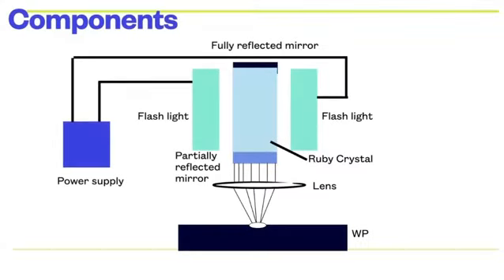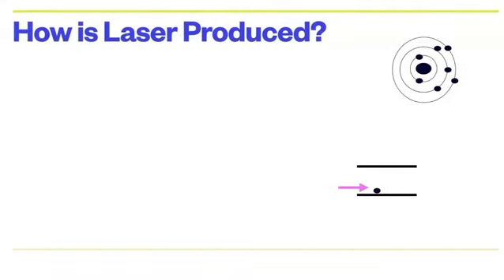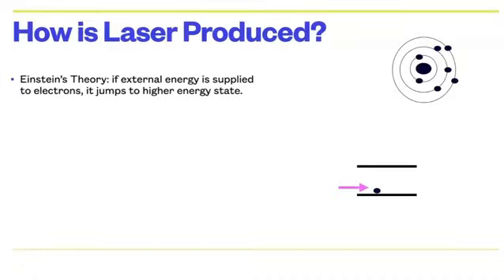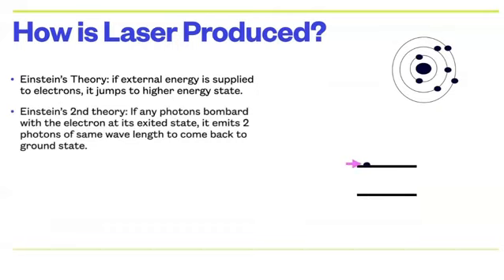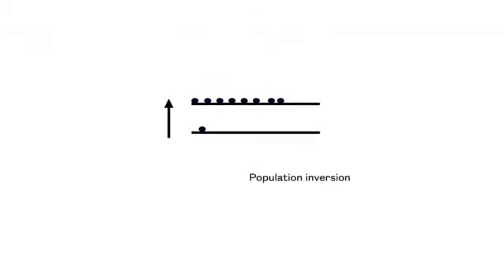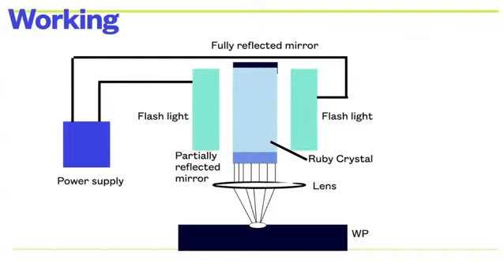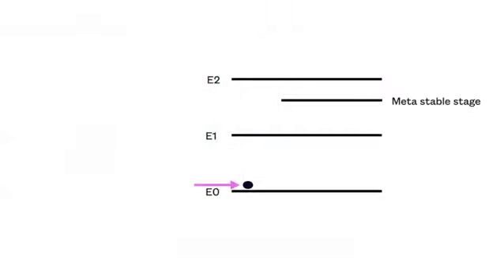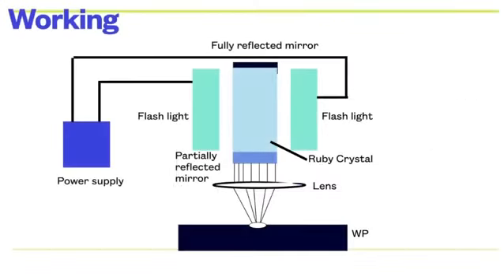LASER Beam Machining